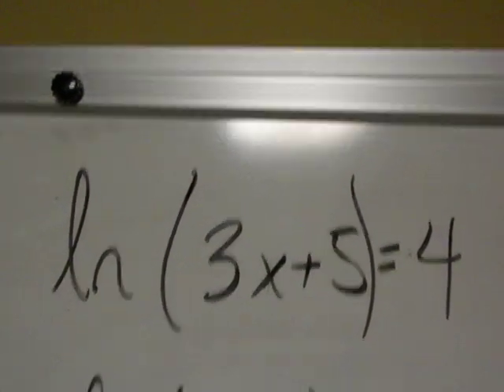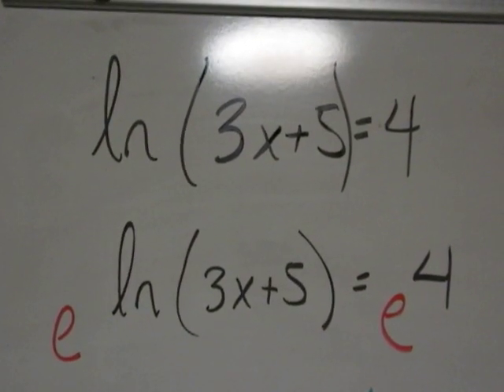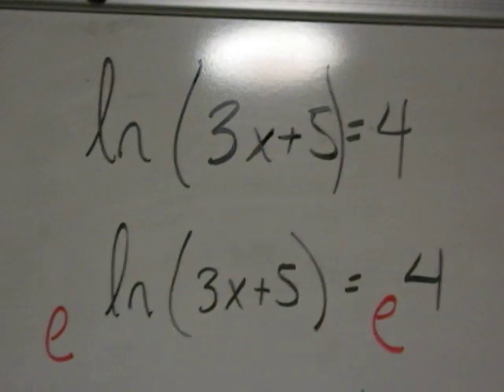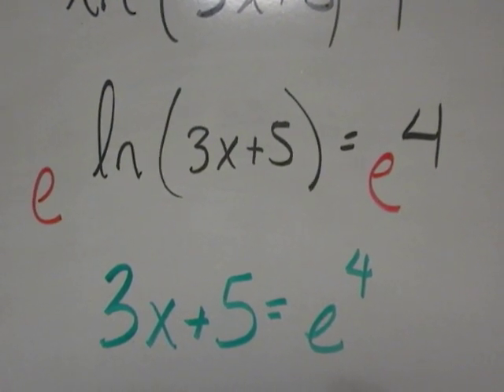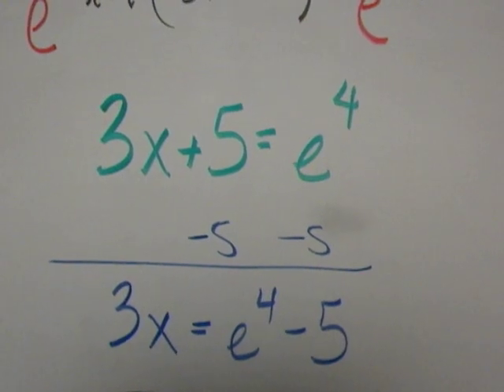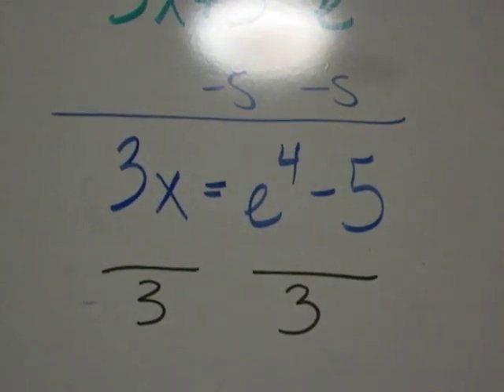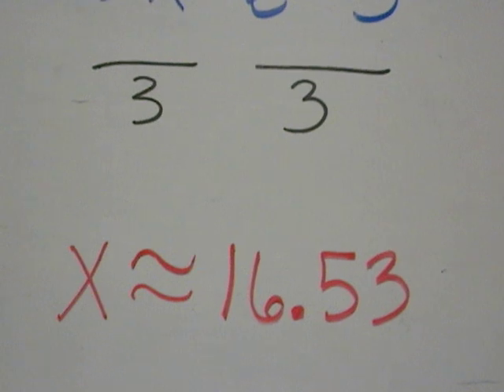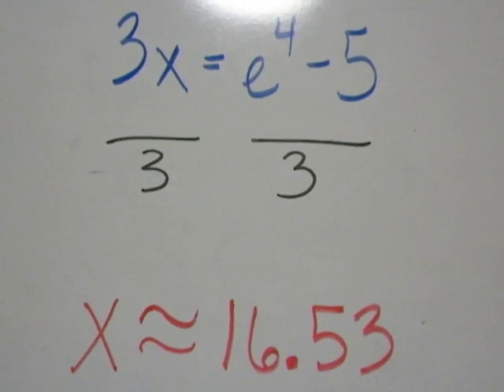natural log and e 2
Work with natural log (ln) and e. The second of 2 examples.